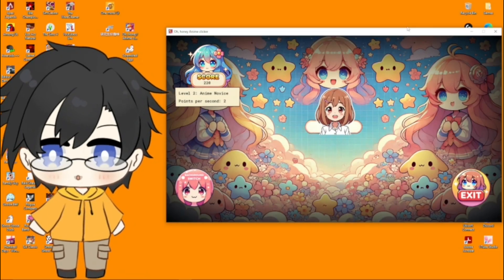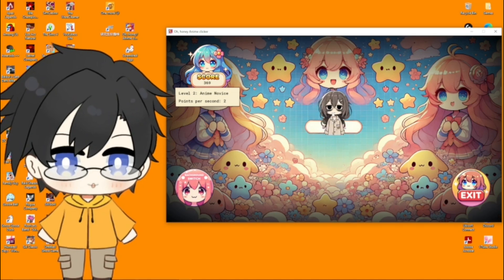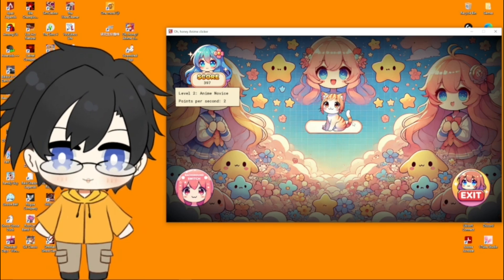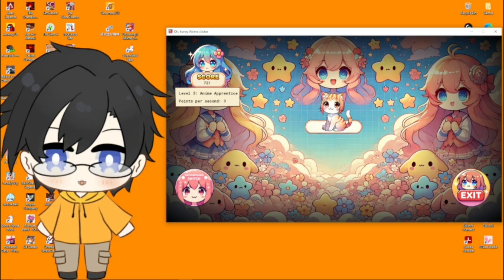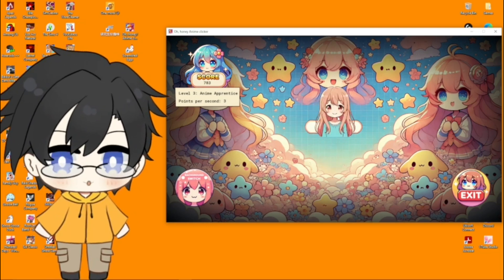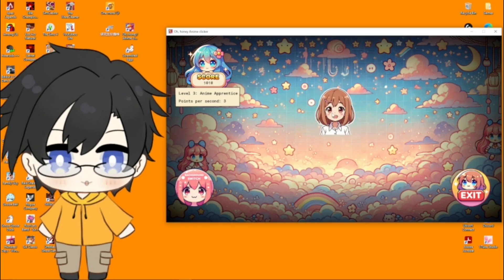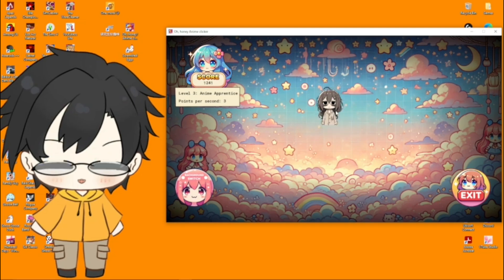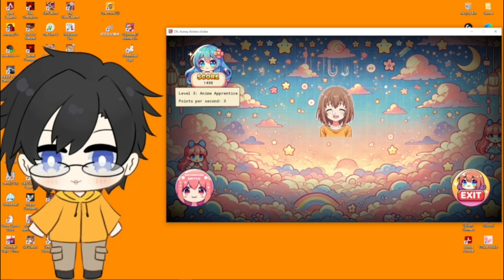All the Little Anime Darlings!! (Oh, Honey! Anime Clicker! Game Review)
Another clicker and, surprise, surprise, it came out in July!! I don't know what it was with that month, but there were so many clickers released on Steam that month! This is like some of the others, with the exception that you click on chibi anime girls/cats and food, rather then one particular item. Dustee enjoyed it just for the fact that the sushi looked really good. Sadly there was no sound, music or full screen options! So Dustee once again cleared up the background and presented it that way, making himself bigger to cover more of our wallpaper! In the end it only rated a 3/5 Tees, slightly above average, due to the large amount of background that changed randomly!

Oh, honey! Anime clicker!
Dev & Pub: vladkversecore
Release: July 2024
Casual, Clicker, Anime, Relaxing, Score Attack
Steam: Free